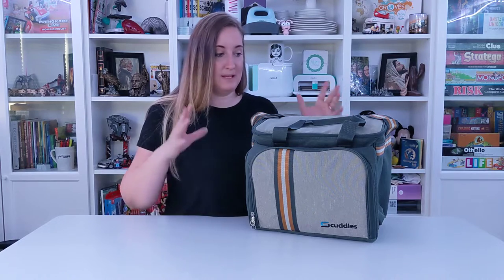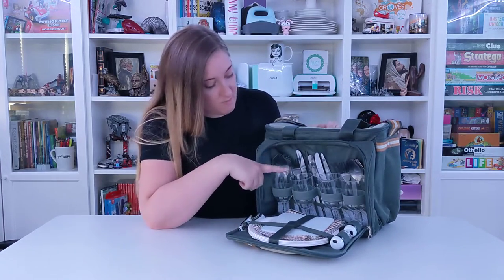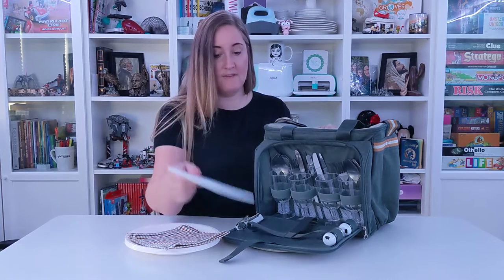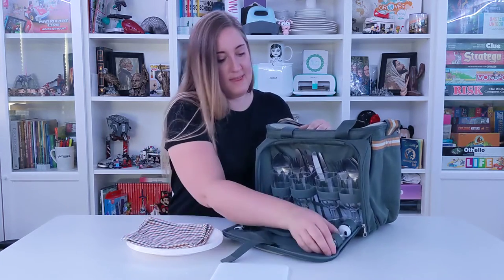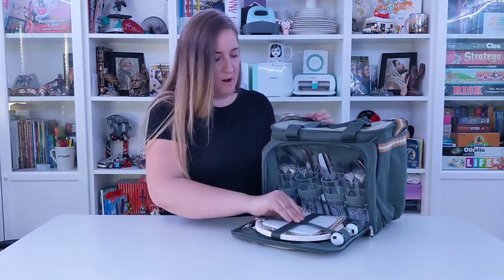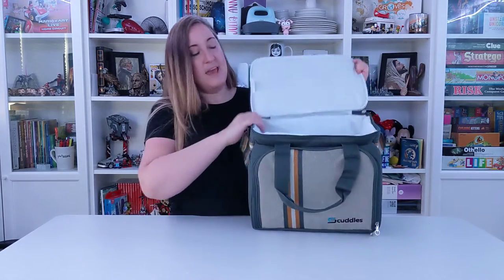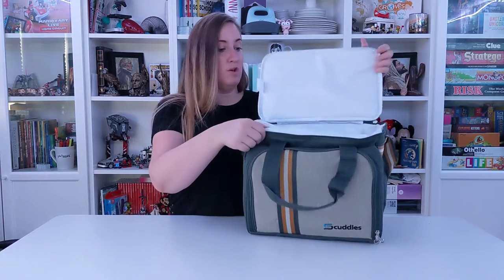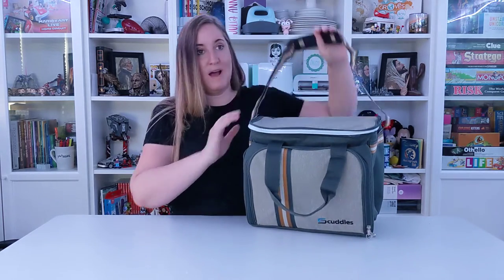Scuddles Picnic Basket for 4 with Insulated Cooler Product Overview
This is a Picnic Basket that has everything you need. With a place setting for 4 people (cups, plates, utensils, and napkins) as well a small cheese cutting board, knife, corkscrew, and salt & pepper shakers. Best of all the main part of the picnic basket is actually a soft insulated cooler which will keep your hot food hot and your cold food cold for your picnic enjoyment.